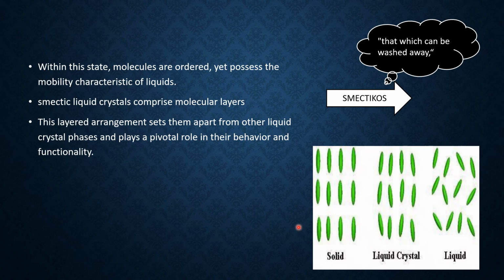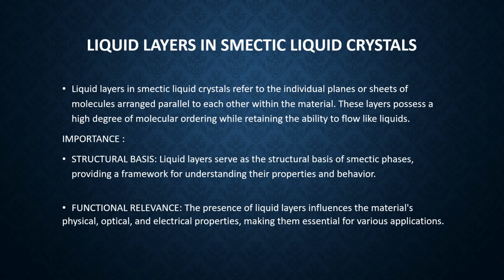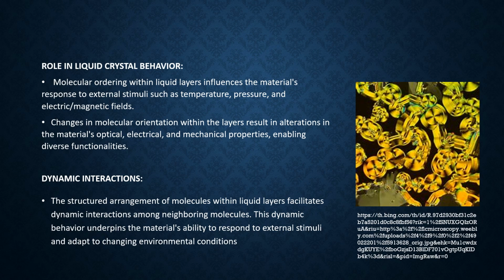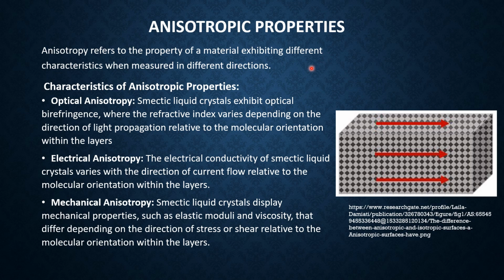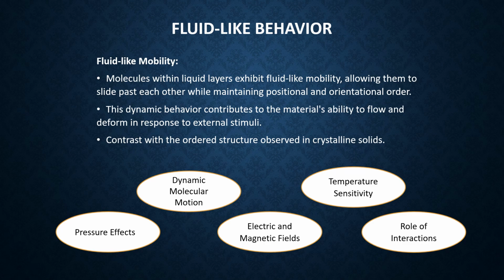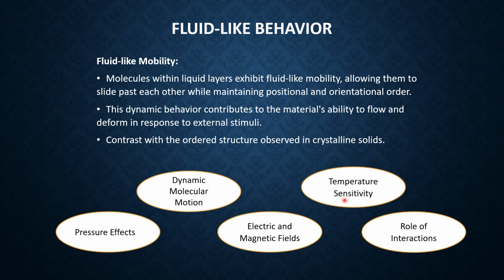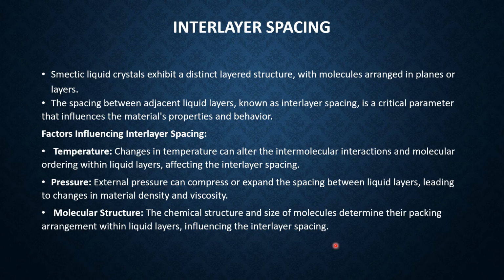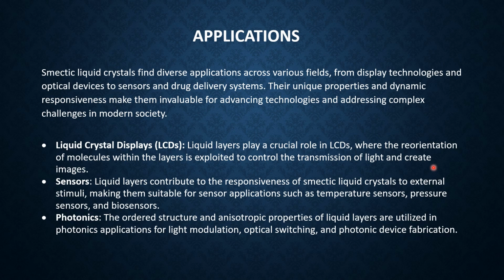LIQUID LAYERS IN SMECTICS